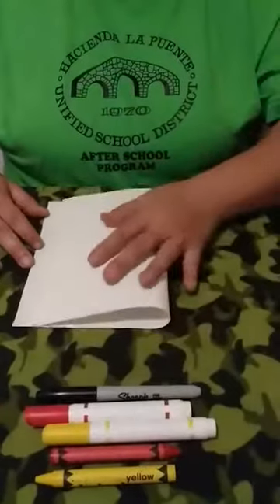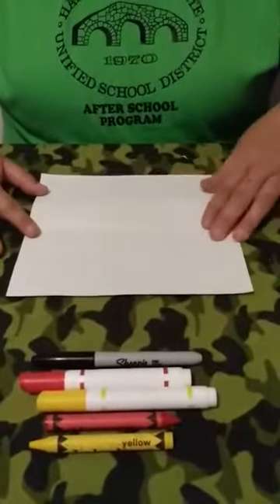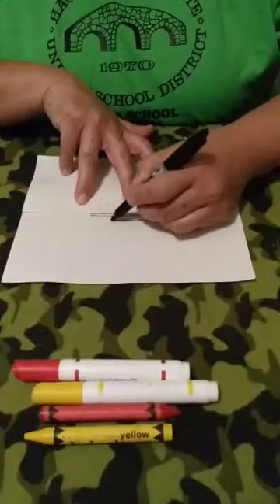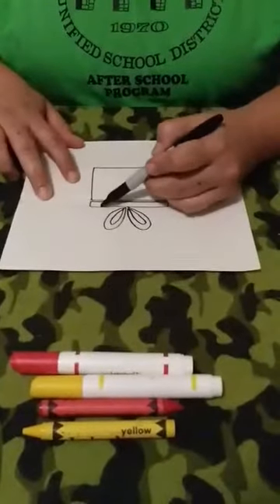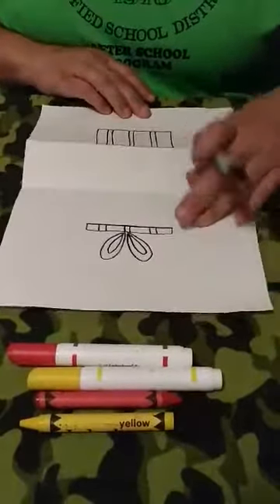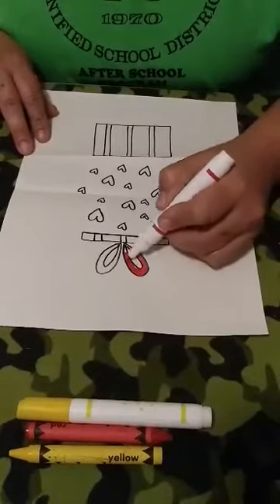Mothers day craft with Mrs. Gina